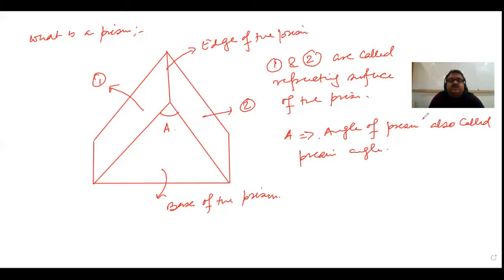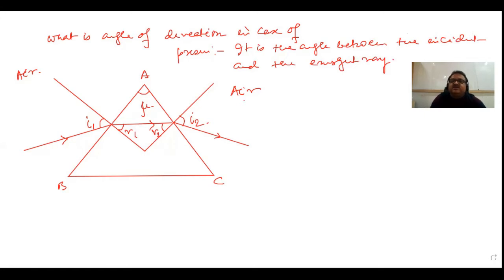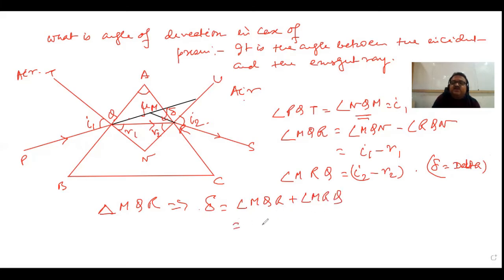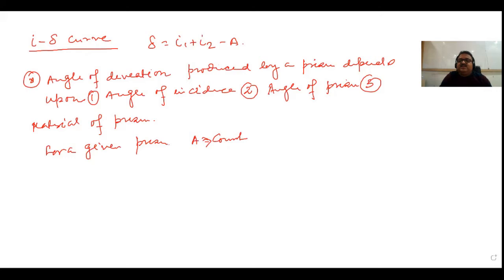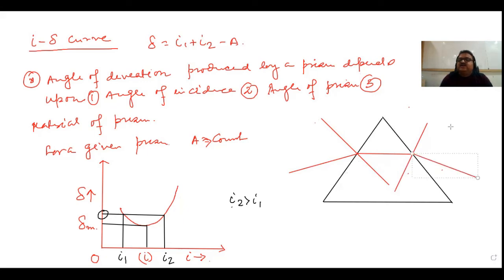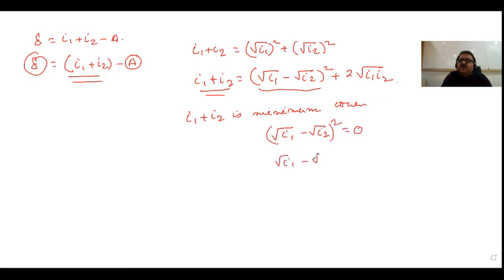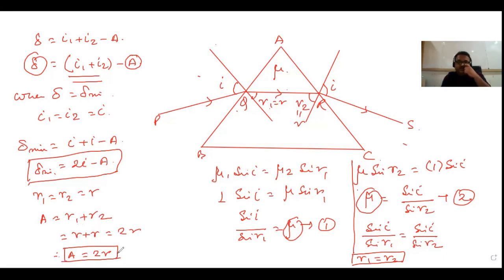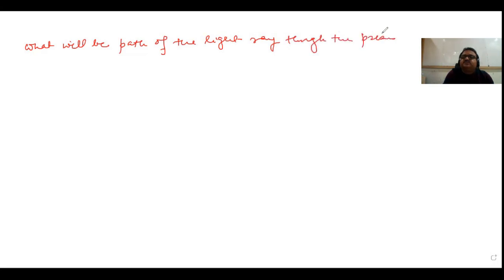Refraction of Light through Prism/ Lecture 1/ Class X/ ICSE/CBSE/STATE BOARDS.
In this lecture, I have discussed about Refraction of light through prism and solved realted numericals.